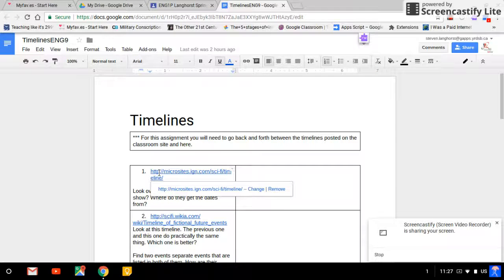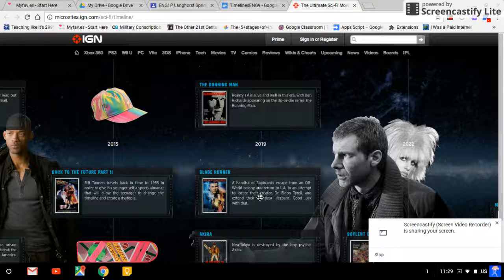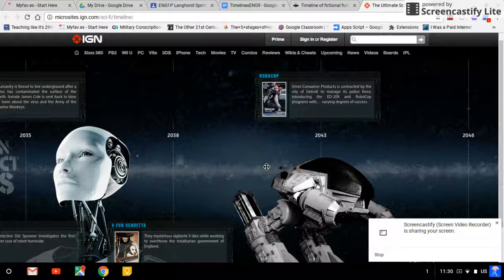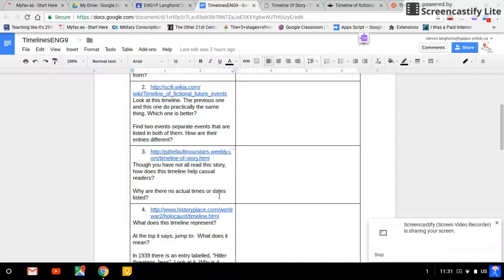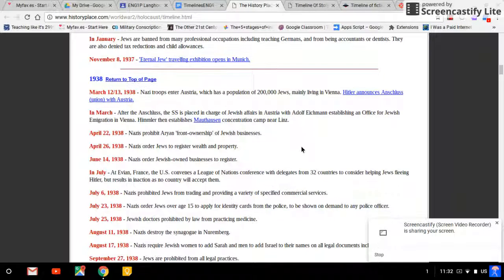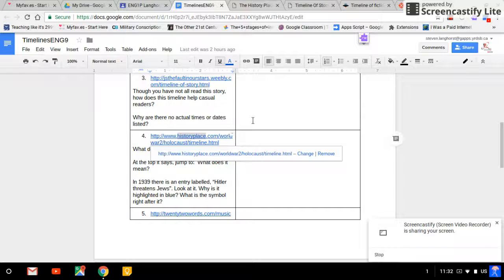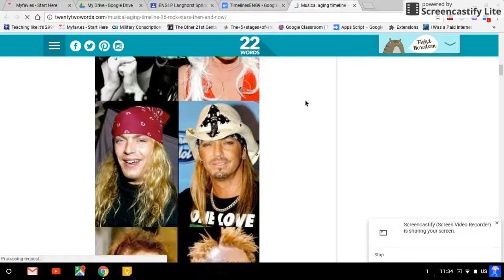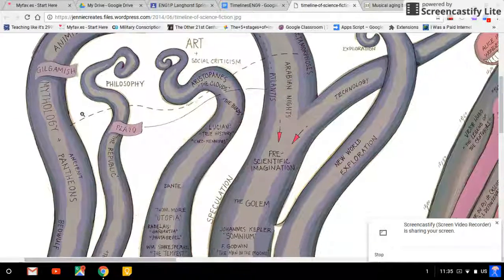WEEK 8 DAY 3 - PART 1 Video -- the walkthrough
spoiler alerts